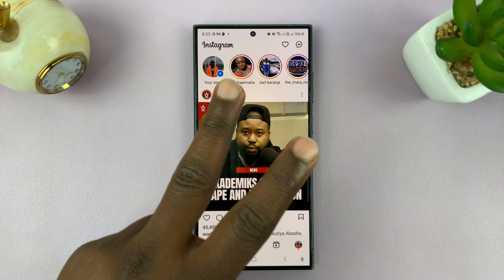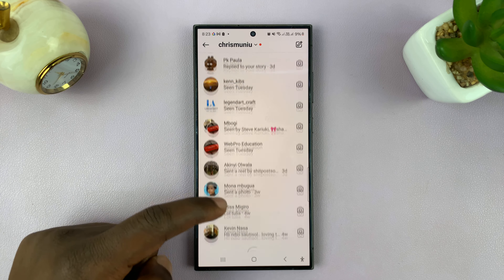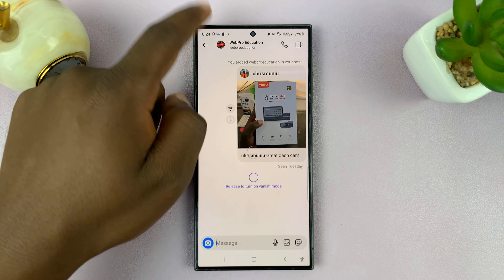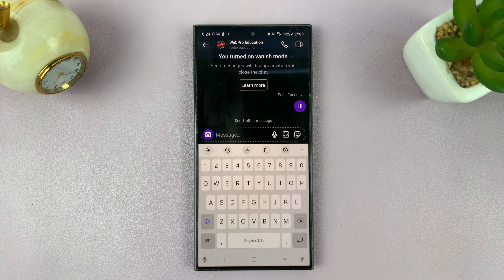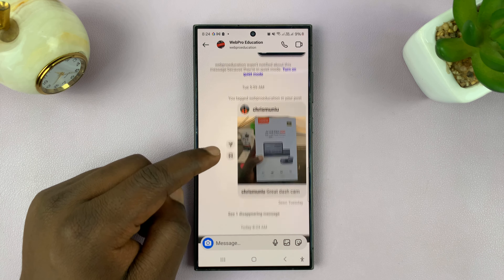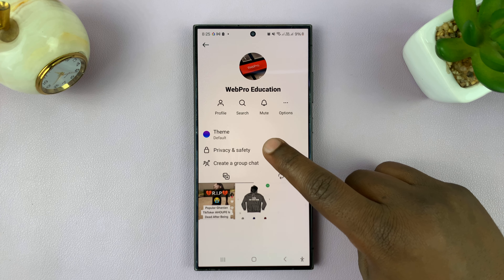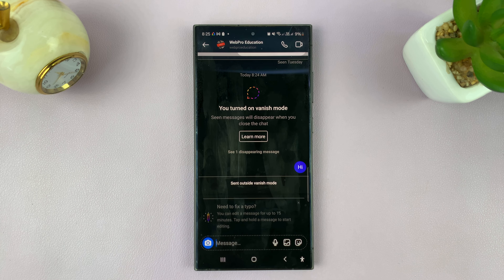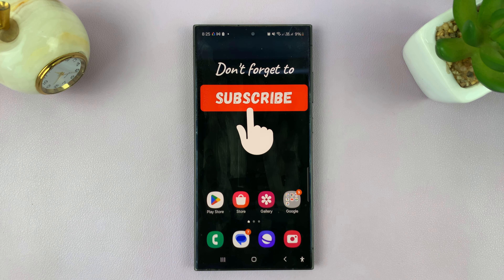How To Turn ON Vanish Mode On Instagram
Learn how to turn ON vanish mode on Instagram.

"Vanish Mode" on Instagram is a feature designed to enhance privacy and spontaneity in your conversations. This feature allows you to send messages that disappear automatically after they've been viewed and the conversation has been exited. It's a great way to have fun, casual chats without the worry of your messages lingering indefinitely.

If you're curious about how to activate this feature, here's a step-by-step tutorial on how to turn on Vanish Mode on Instagram:

1: Ensure that you have the latest version of the Instagram app installed on your device. Vanish Mode is a relatively new feature, so make sure your app is up-to-date to access it.

2: To use Vanish Mode, you need to be in a chat conversation with someone. Open the chat with the person you want to communicate with using Vanish Mode. This could be an individual or a group chat.

Once you're in the chat, swipe up from the bottom of the screen. This action will activate Vanish Mode for that particular conversation. You'll know Vanish Mode is active when you see a message at the top of the screen confirming that you're in Vanish Mode.

3: With Vanish Mode activated, you can start sending messages as you normally would. The messages you send will disappear after they've been viewed by the recipient and you've both left the chat.

Once you're done with the conversation, simply exit the chat as you normally would. Vanish Mode will automatically delete the messages you've sent, ensuring that no trace of the conversation remains after you've left.

Samsung Galaxy A25 5G, Factory Unlocked GSM:

Samsung Galaxy S24 Ultra (Factory Unlocked):

Samsung Galaxy A15:

Samsung Galaxy A05 (Unlocked):

SAMSUNG Galaxy FIT 3:

TCL 55-Inch Q7 QLED 4K Smart Google TV:

Cell Phone Tripod Adapter